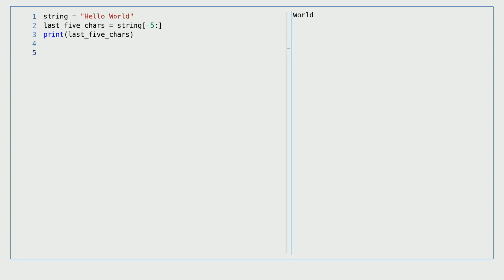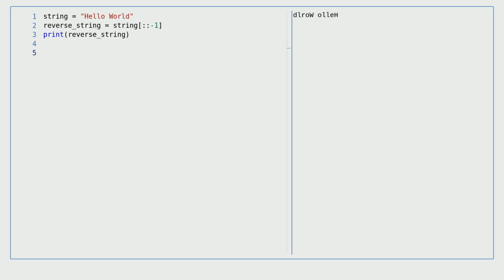Python - Strings: Slicing with Negative Indices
Unlock the power of Python strings with negative indices! Join us in this educational video as we dive into the fascinating world of string slicing using negative indices in Python. Learn how to harness the versatility of negative numbers to extract specific portions of strings with ease. Discover handy tips and tricks to manipulate your text data efficiently. Whether you're a beginner or an experienced Pythonista, this video is sure to enhance your understanding of string manipulation in Python. Watch now and level up your programming skills!